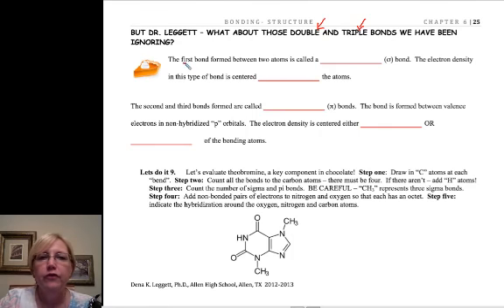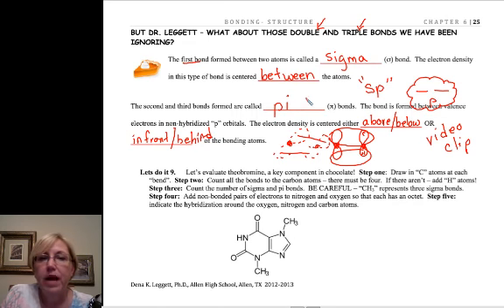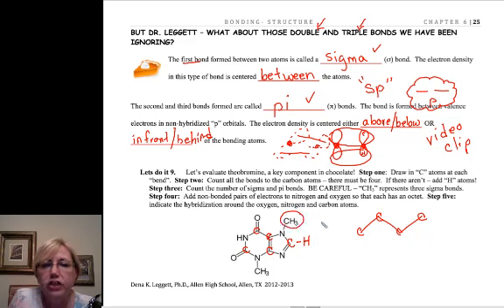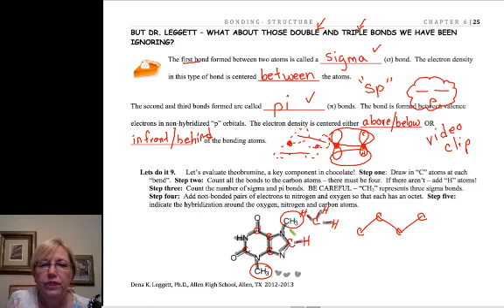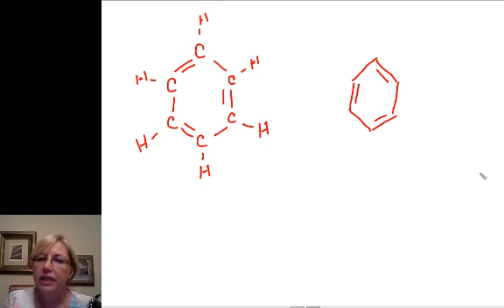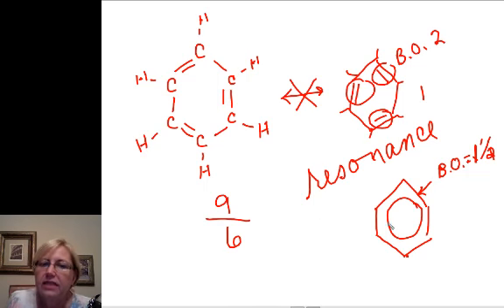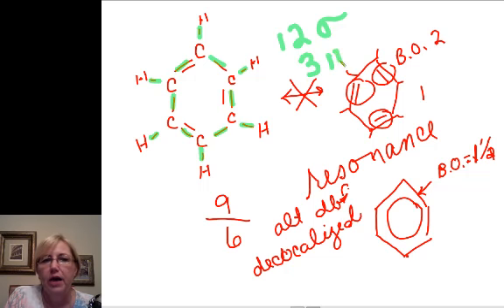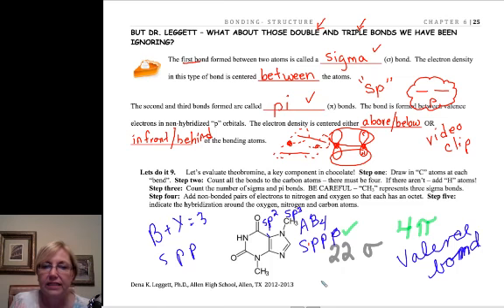Leggett APIB Bonding Sigma pi 12